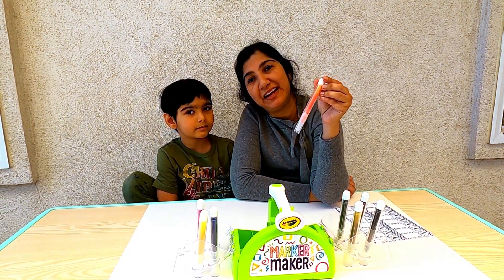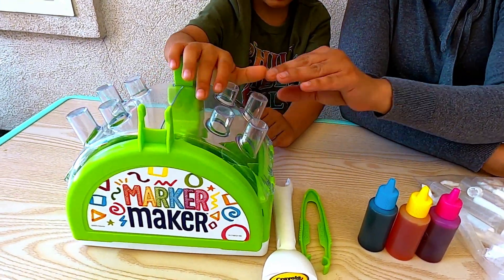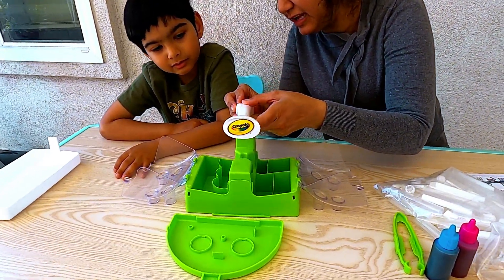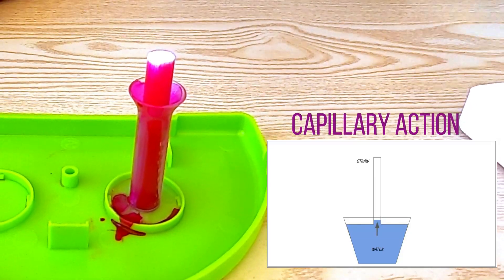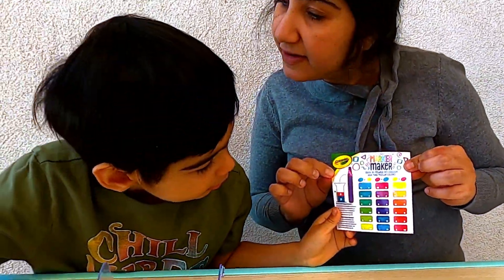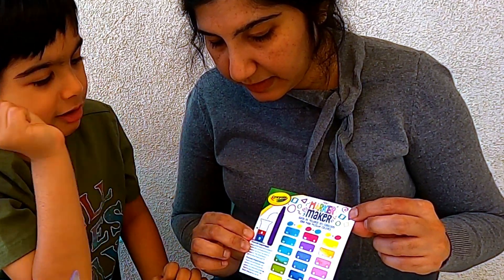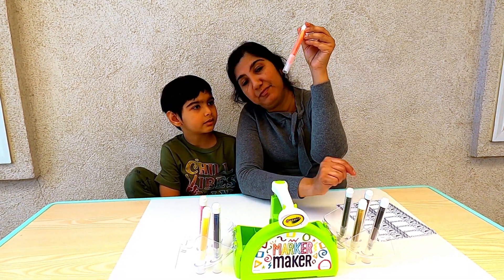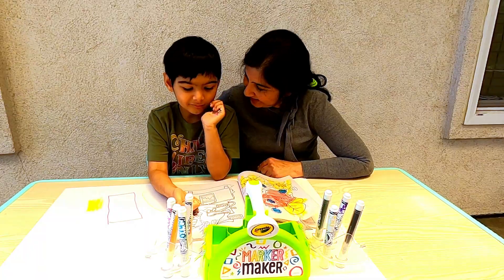Crayola Marker Maker, DIY Markers, Colors and Capillary Action!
Crayola Marker Maker, DIY Craft Kit, Gift for Kids @ Amazon

⏱️⏱️TIMECODES⏱️⏱️
0:30 - Unboxing Crayola Marker Maker
0:45 - Describing Contents
1:40​ - Make Red Marker
2:10​ - Capillary Action Explanation
3:40​ - Make Orange Marker
4:40 - Testing and Labeling Markers